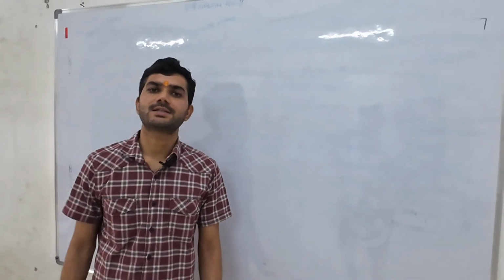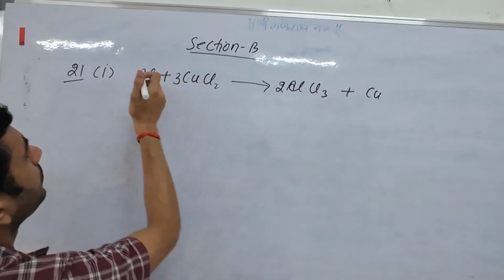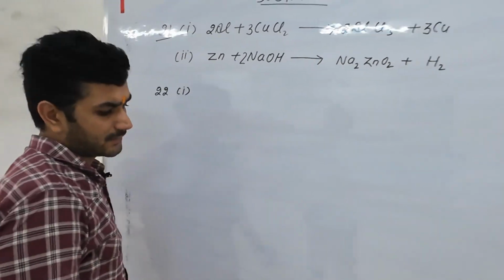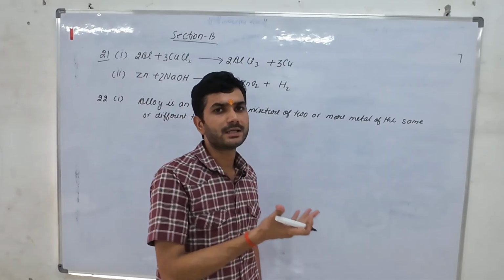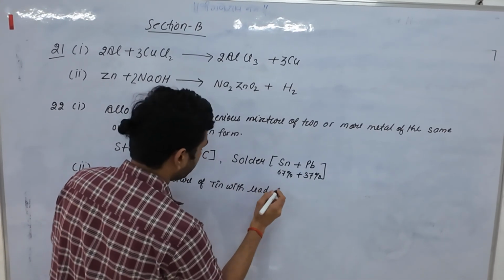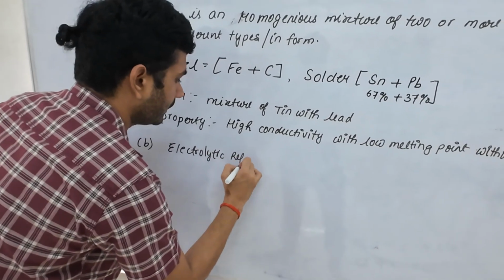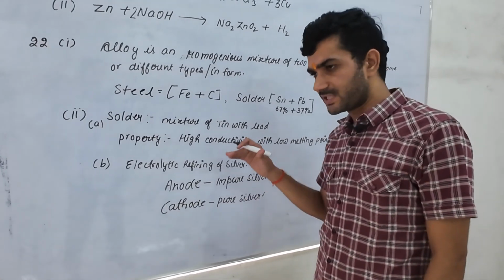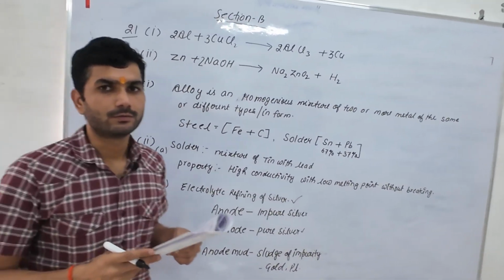Science Sample paper solution part 1